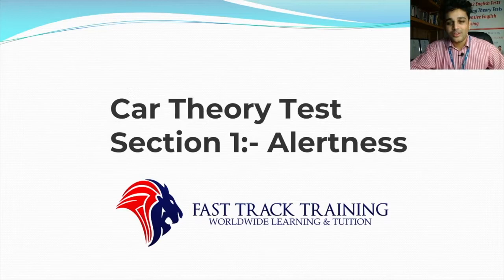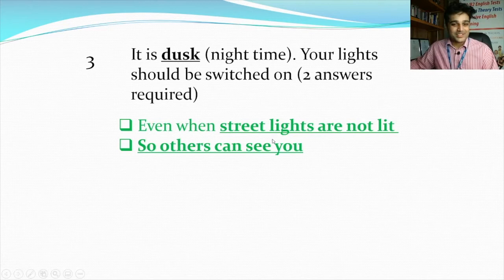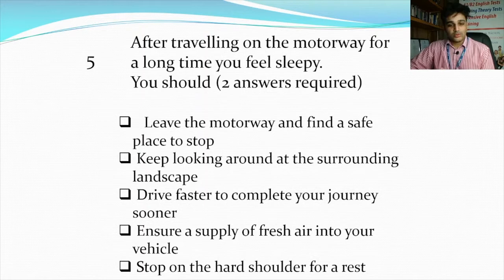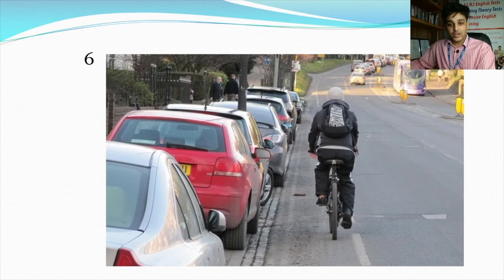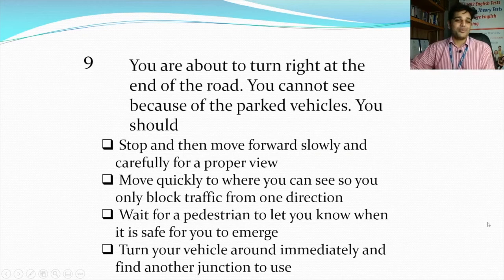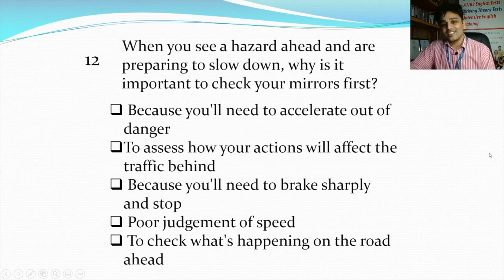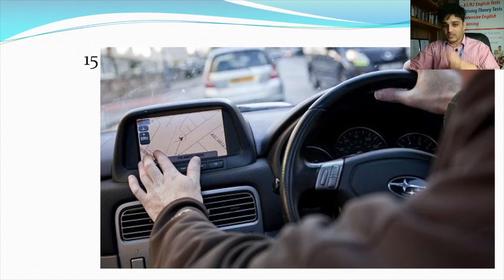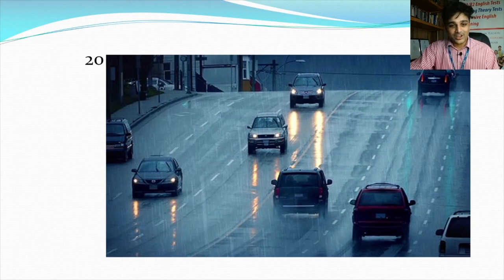How To Pass The Driving Theory Test Part 1: Alertness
🔔Get more information about our online course.

Fast Track Training is the UK’s Number 1 Driving Theory Test Teachers
We provide online group and 1:1 lessons to help you pass your exam the first time.

The Driving Theory Test has two parts: a 50-question multiple choice exam and a hazard perception exam with 14 clips. It involves reading but you can also use headphones for audio voiceover of the questions and answers

The following 'How To Pass' video covers tips, tricks and secrets to passing the Driving Theory Test with Director Rahil Ghazni from Fast Track Training.

🚗 Driving Theory Test Training UK | 🚀 Fast Track Training | 🚕 Wolverhampton Taxi | 💬 Testimonials |  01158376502 | 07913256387

🌟 Welcome to Fast Track Training, your ultimate destination for comprehensive driving theory test training and a wide range of other courses. Whether you're preparing for your driving theory test, Life in the UK test, B1 English test, A2 English test, or aspiring to become a Wolverhampton taxi driver, we've got you covered.

📚 Our driving theory test training program is designed to equip you with the knowledge and skills needed to pass your exam with confidence. With expert instructors and a proven track record of success, we are committed to helping you achieve your goals.

💯 But don't just take our word for it! Hear from our satisfied students who have experienced our top-notch training firsthand:

🏆 At Fast Track Training, we pride ourselves on our exceptional pass rates and dedicated support. Our training is available both online and in the classroom, providing flexibility to suit your preferences and schedule.

👥 Join our successful community of learners and embark on your journey to success. to explore our range of courses and get started today.